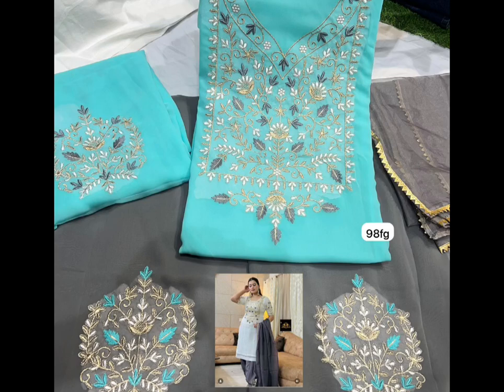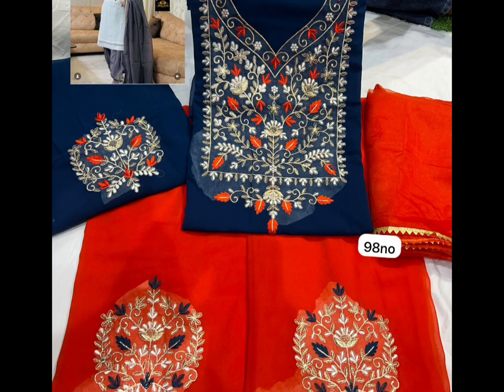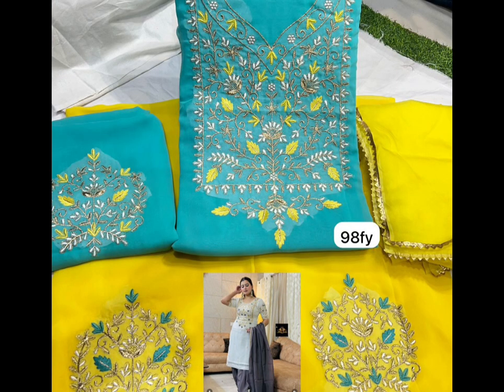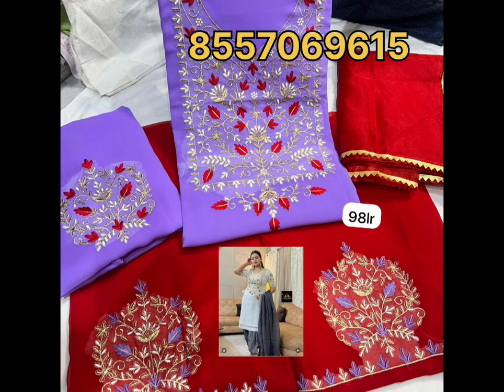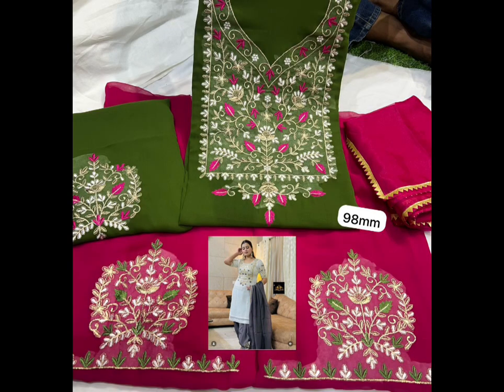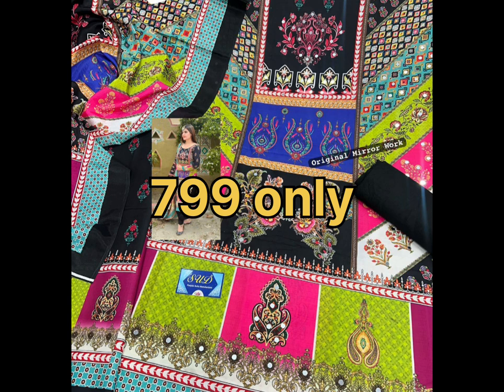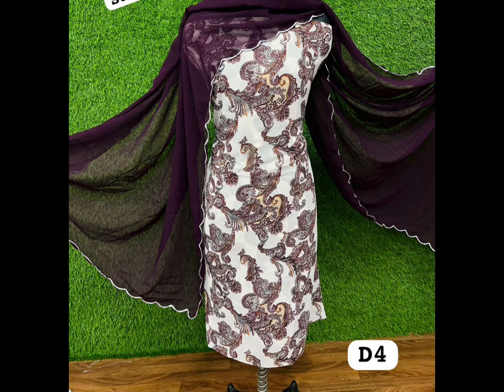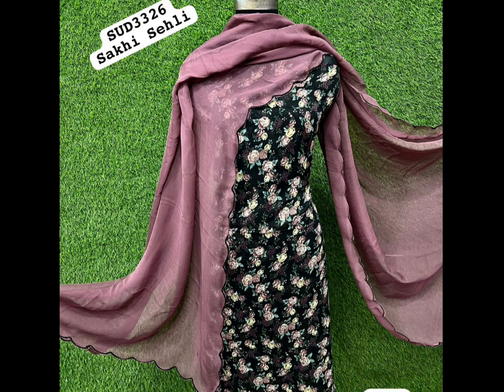Sale sale Georgette suit Rs 499 start #2023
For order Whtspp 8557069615